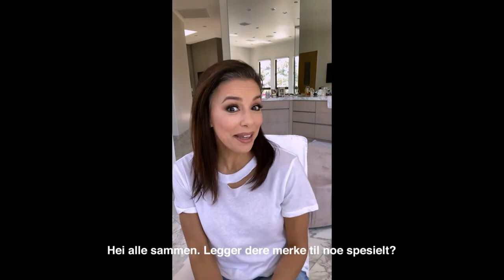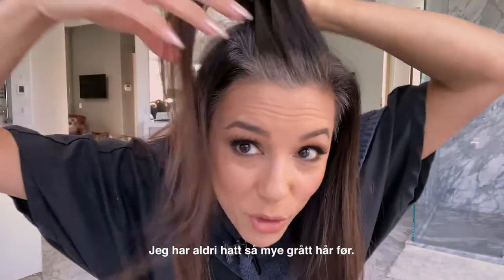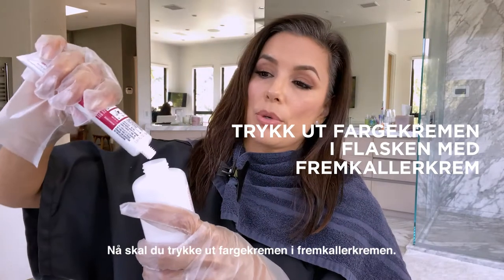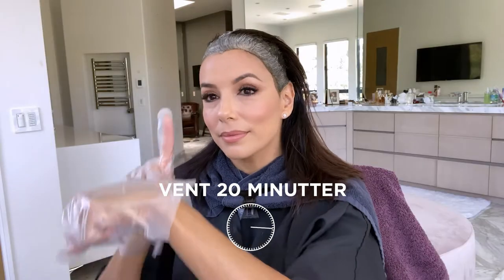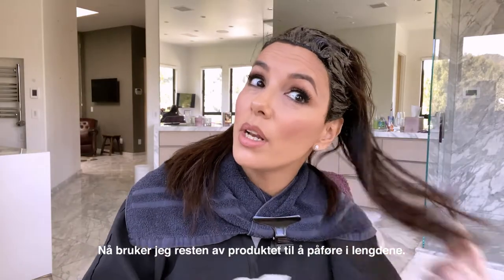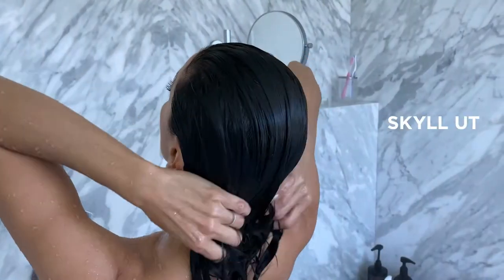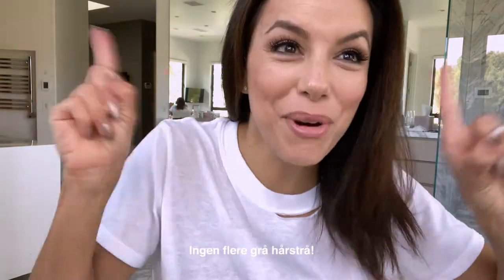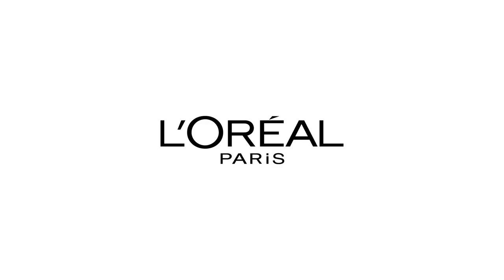Eva Longoria farger håret hjemme med Excellence Crème | Tutorial | L'Oréal Paris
Se hvordan Eva Longoria farger håret sitt hjemme, med Excellence Crème Triple Care permanent hårfarge fra L'Oréal Paris.
Den fyldige fargen dekker hennes grå hårstrå og gir et vakkert naturlig resultat.

Er det første gang du farger håret ditt? Ta det med ro! Eva guider deg – steg for steg  🎨

Produkt: Excellence Crème – farge nr. 4